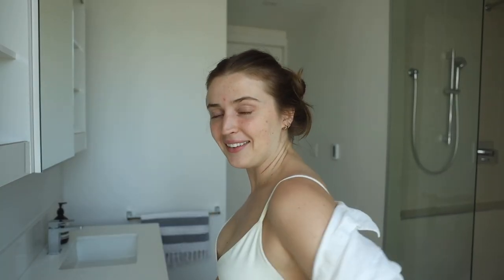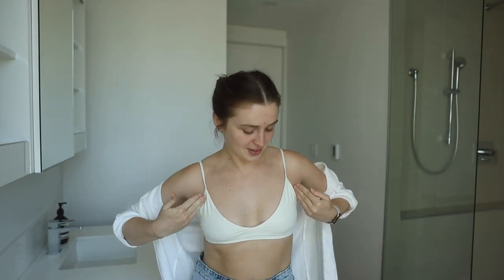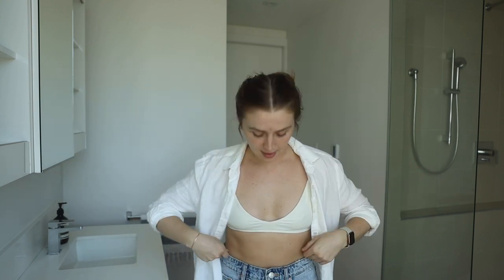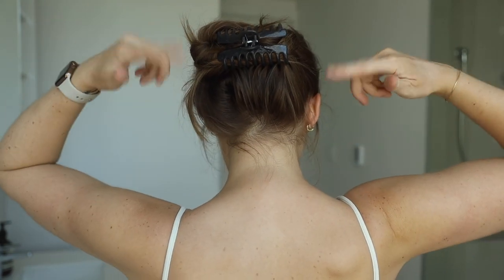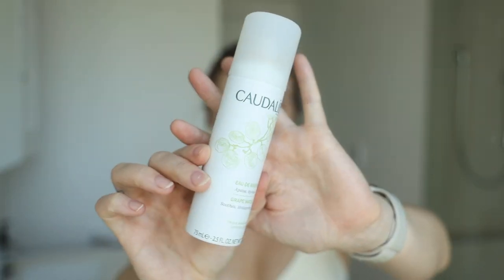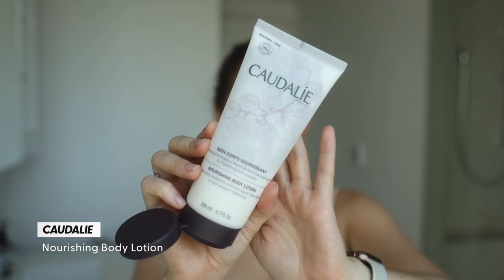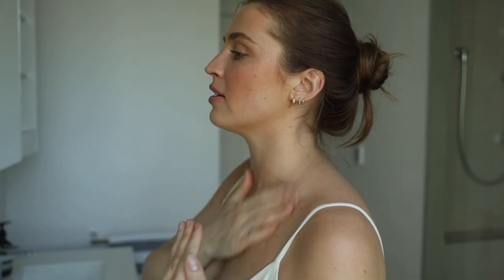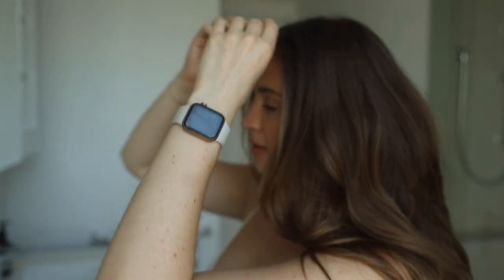MY *ACTUAL* EVERYDAY SUMMER MAKEUP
Hi fam ❤️ Today we are getting ready for the SUMMER HEAT and doing a look that I would typically wear on a hot day or to the pool/beach when I'm wanting to feel a lil extra fancy! What are your fave products to wear in the heat?! XOXO

Thank you to Neutrogena for sponsoring a portion of this video! XO

PRODUCTS USED:

Neutrogena Hydro Boost Water Gel Sunscreen Lotion (AD)
*always read and follow the label!

NUDESTIX
LEAH ALEXANDRA (wearing bangles + charm necklace)
MEJURI (x3 small hoops in my ears + chain necklace)